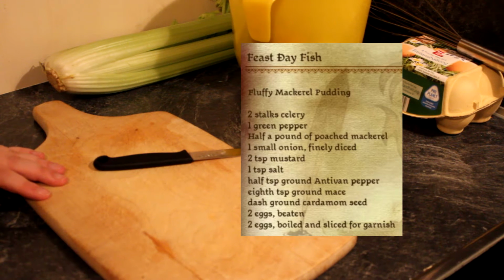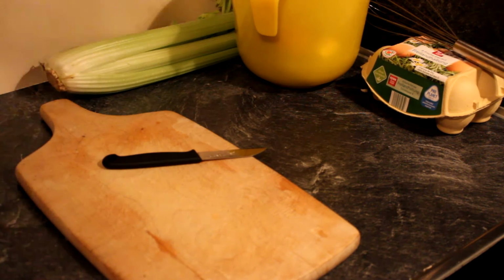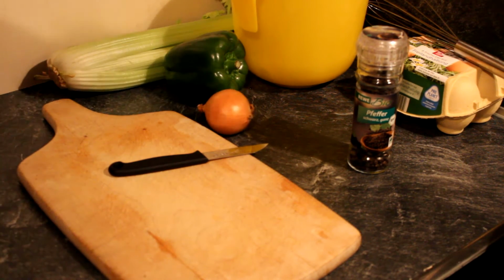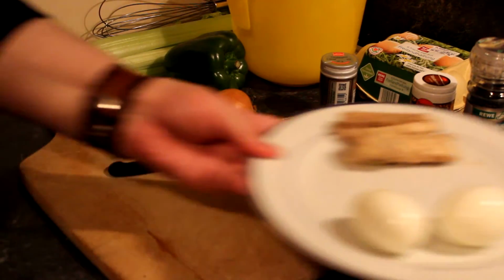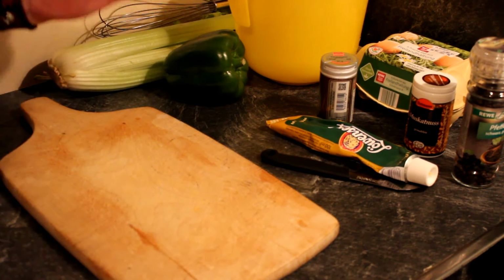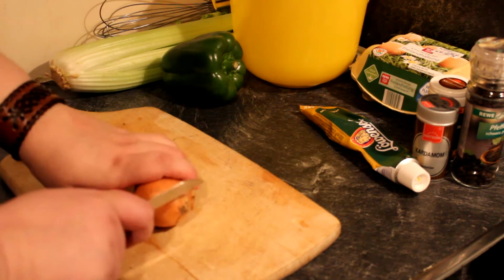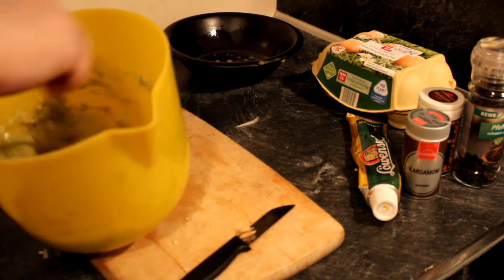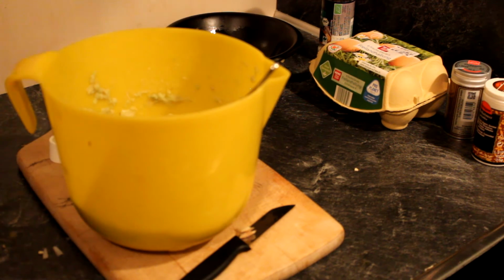Dragon Age Feast Day Fish (Subscriber Milestone Video)